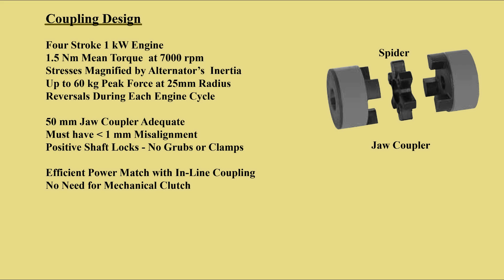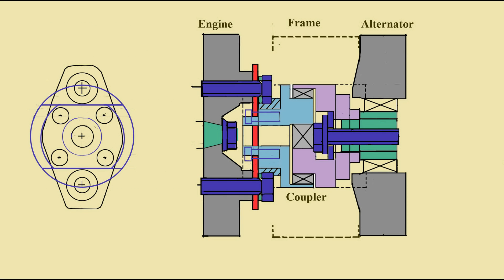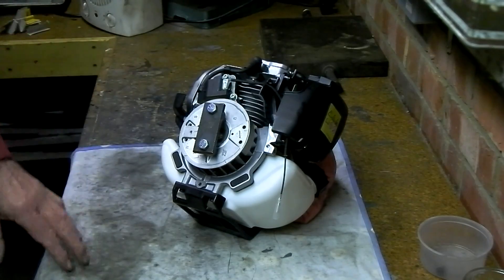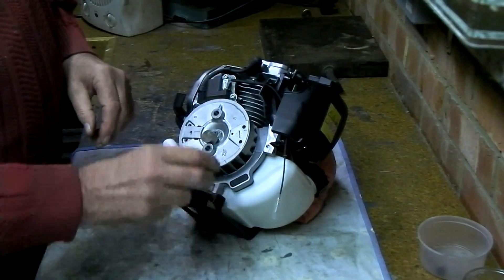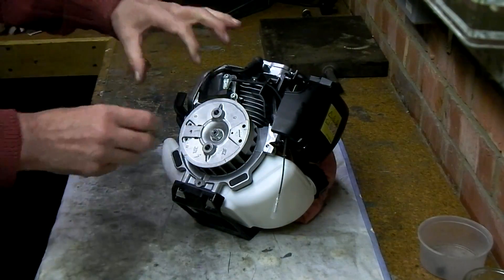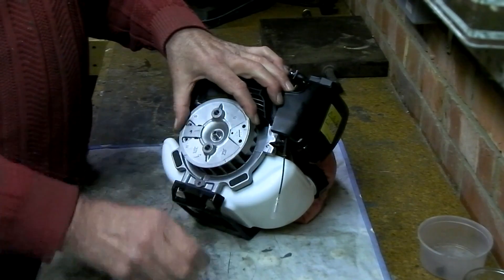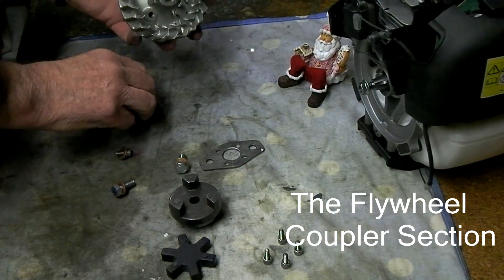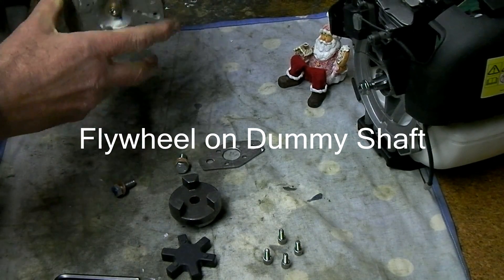Electric Bike Alternator 2-03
Engine Coupler